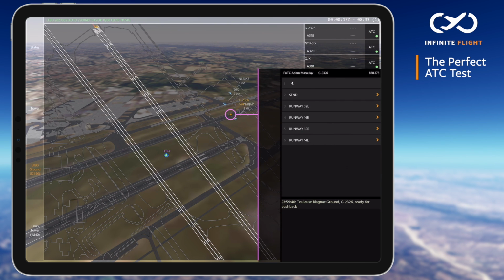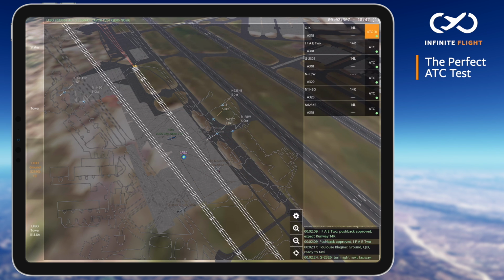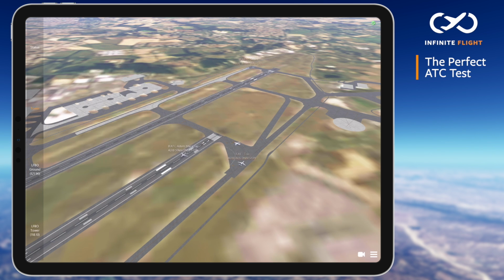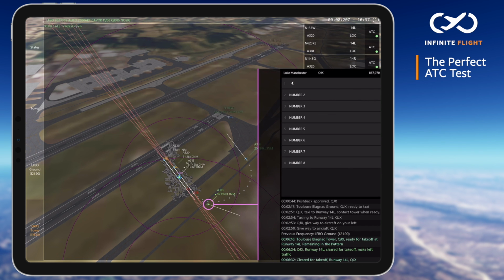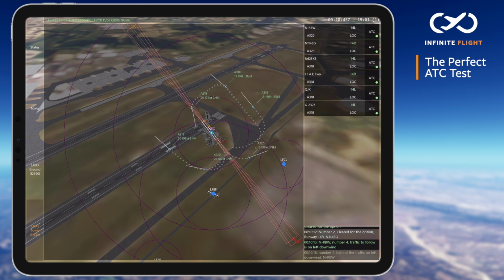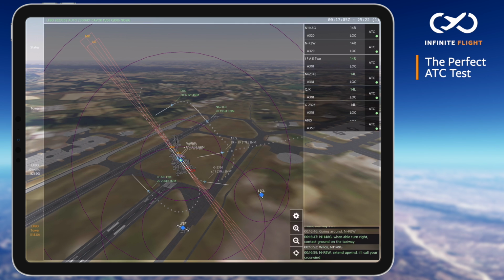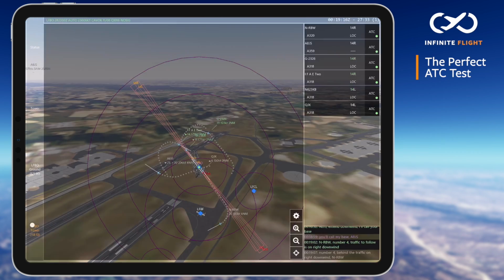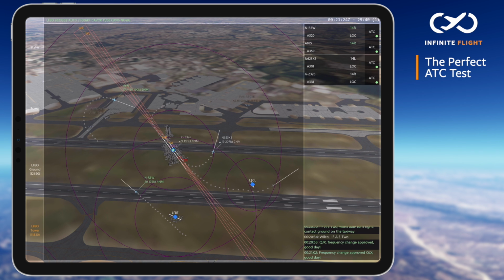The Perfect ATC Test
Each member of the Infinite Flight Expert Server ATC team, IFATC, remembers their ATC test as they conclude their journey to join the ranks! This test evaluates ATC recruit's abilities to effectively manage an airspace while demonstrating the ability to employ key skills! No two tests are the same but with an understanding of fundamental ATC tools you'll be able to ace any scenario thrown your way.

Follow along and plug in with Tyler as he shows you how to successfully complete the perfect ATC Test!